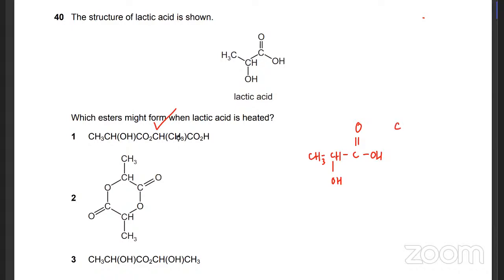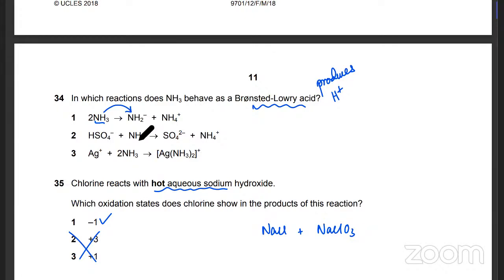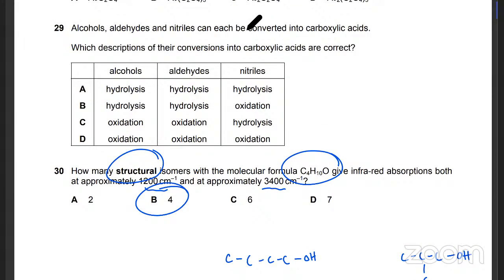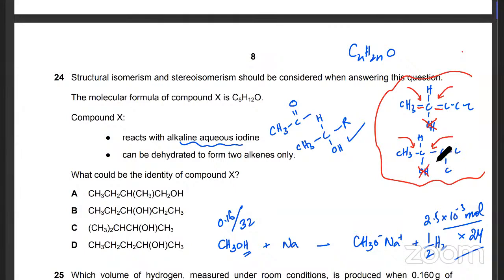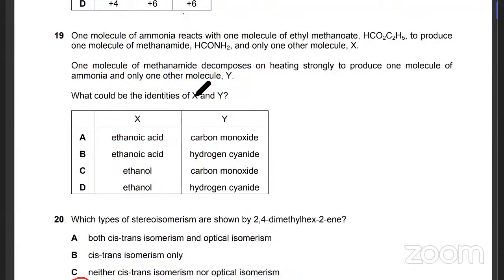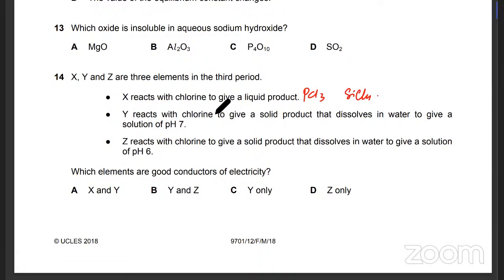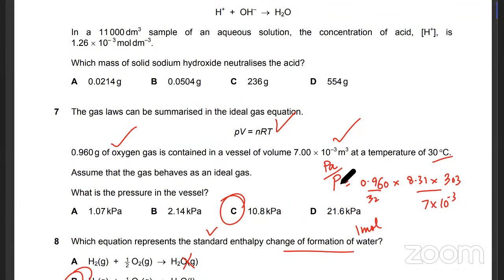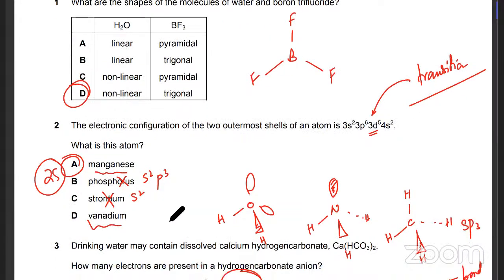AS Chem P1 Revision - Yearly - 9701_m18_qp_12